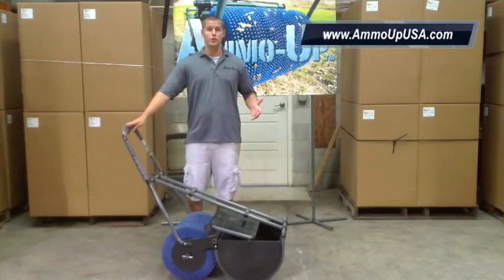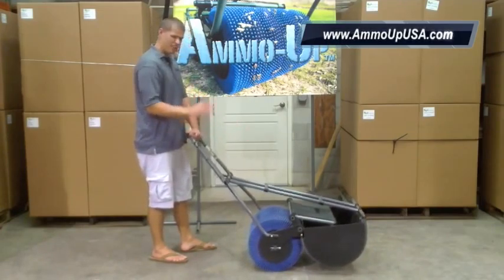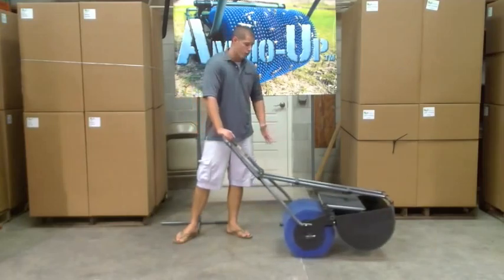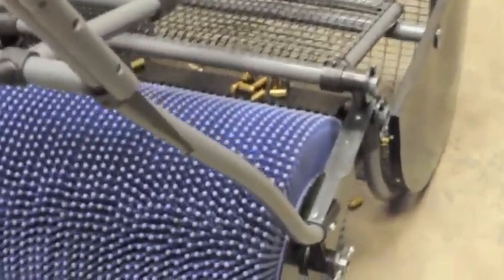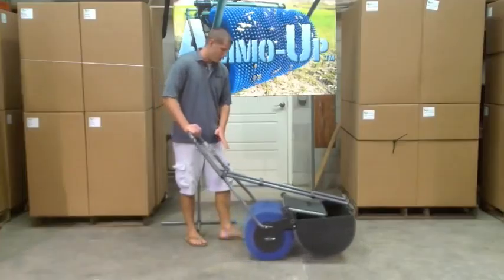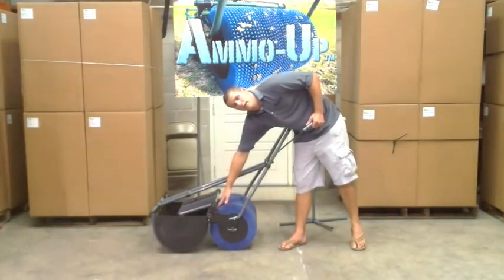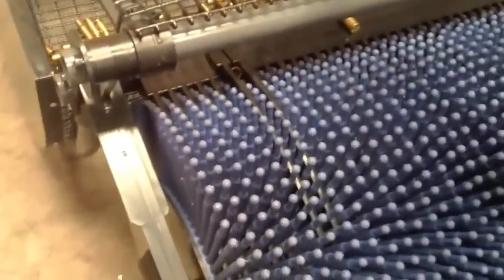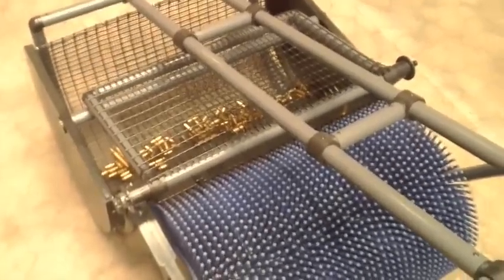How To Operate Your AmmoUp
Wondering how to use you AmmoUp Machine? Watch this video to learn the best ways to operate. If you are having problems picking up you brass, watch this video and see how the Ammo-Up can help you!